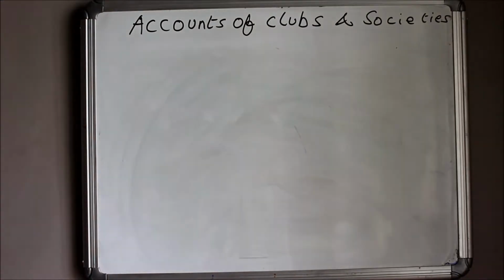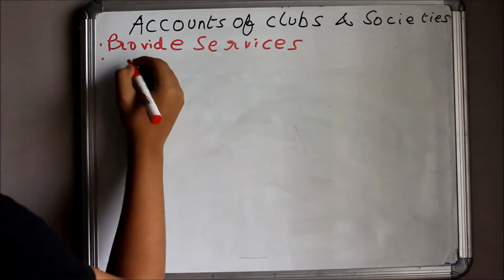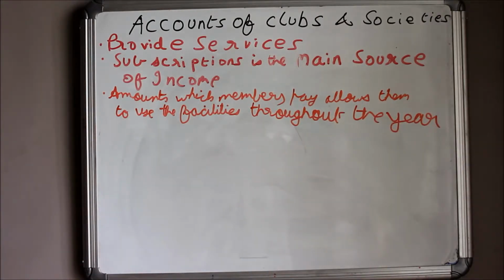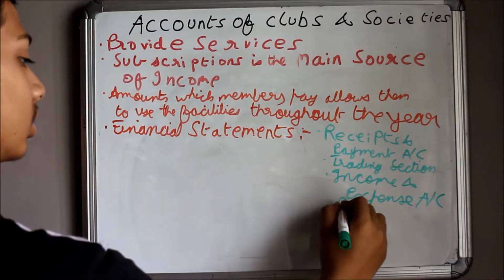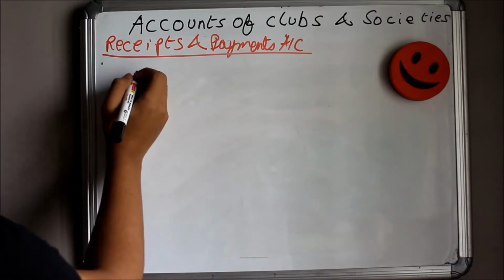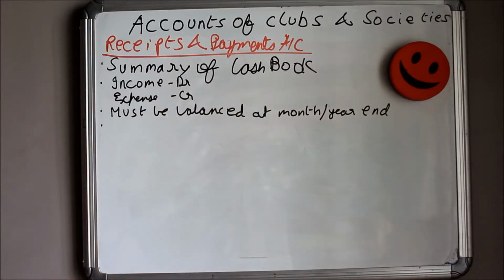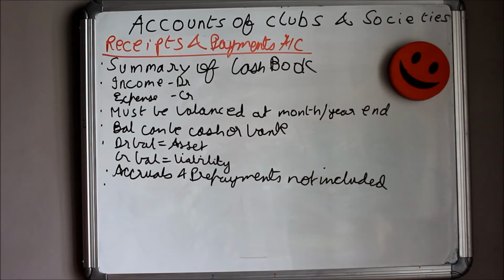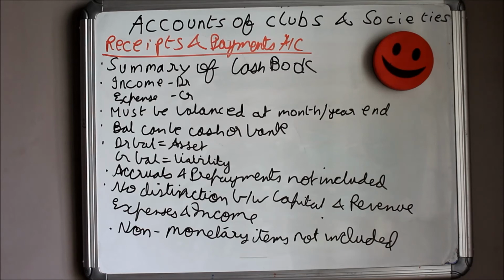Accounts of Clubs and Societies Part 1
In this video the accounts of clubs and societies is explained starting with the features of clubs and societies.Followed by the terms for the financial statements of a club or society.After that the receipts and payments account is explained in detail which ends the first part of clubs and societies.